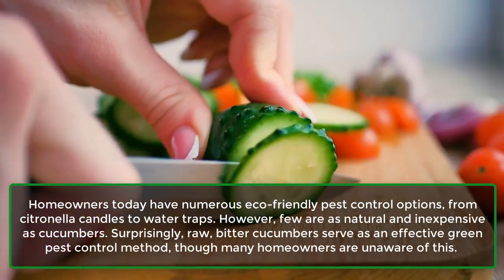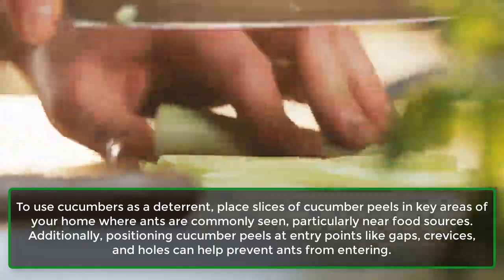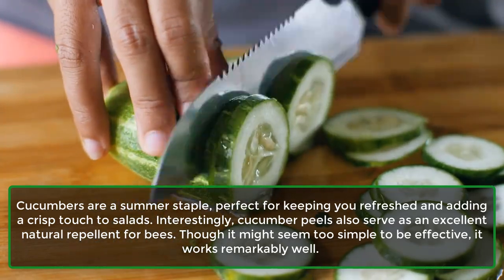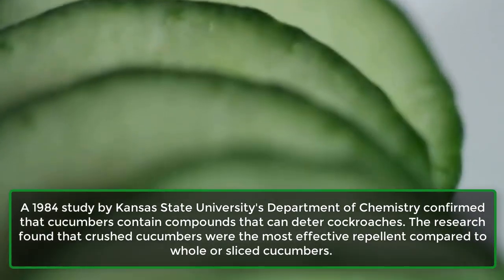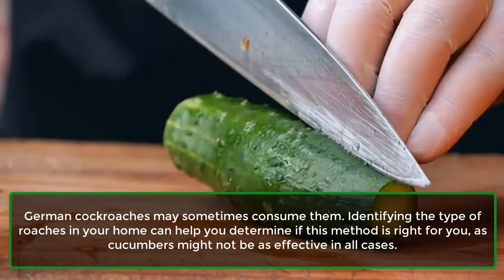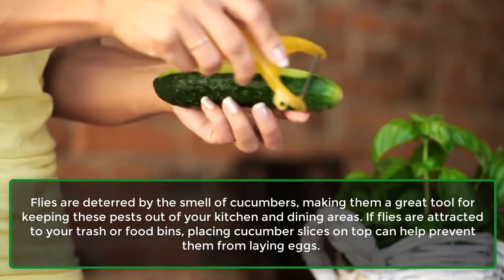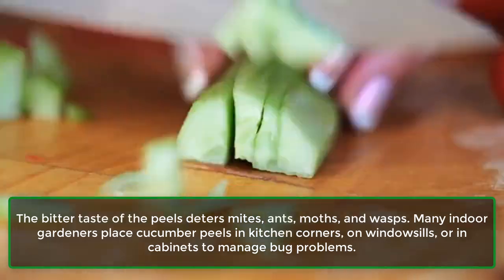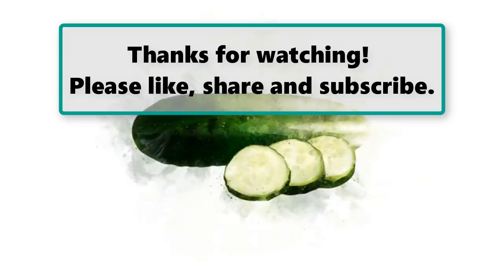How To Use Cucumbers To Get Rid Of Pests - Ants, Snails, Bee's Cockroaches Silverfish | Learning Hub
Homeowners now have many eco-friendly pest control options, ranging from citronella candles to water traps. However, few are as natural and cost-effective as cucumbers. Surprisingly, raw, bitter cucumbers are an effective green pest control solution, though many people aren't aware of it. While this method may not solve a major infestation, it can help manage minor pest problems and can be used in combination with other eco-friendly techniques. Here are some common household pests that can be deterred using cucumbers.

1. Ants.
2. Snails.
3. Bee’s.
4. Cockroaches.
5. Silverfish.
6. Flies.
7. Slugs And Snails.
Cucumber peels are not only excellent for composting but also serve as a natural pest control solution for indoor plants. Even low-maintenance houseplants can attract pests, and cucumber peels can help keep these unwanted visitors at bay. The bitter taste of the peels is effective in deterring mites, ants, moths, and wasps. Many indoor gardeners place cucumber peels in kitchen corners, on windowsills, or in cabinets to manage pest issues.

If your houseplants show signs of distress, such as yellowing or wilting leaves, or tiny moving dots on the undersides of the leaves, you might be dealing with mites. Cucumbers can help repel mites due to their chemical pheromones, which are bitter compounds that insects find unappealing. To keep mites away, place cucumber peels directly in the plant soil. Since mites thrive in dry conditions, increasing humidity by regularly misting your plants can also help. Alternatively, a cucumber water spray can be used to protect your houseplants from mites.